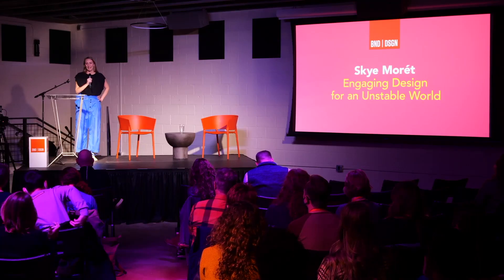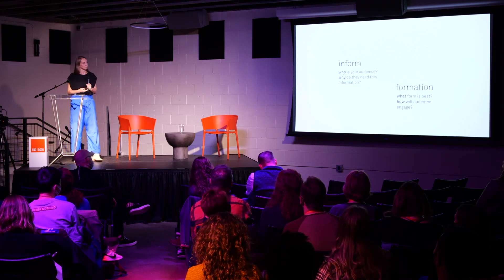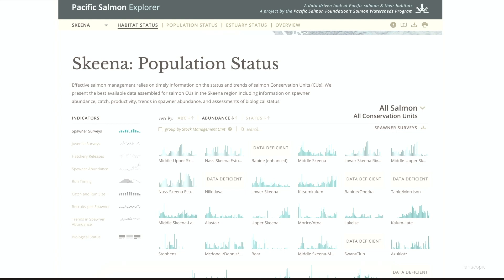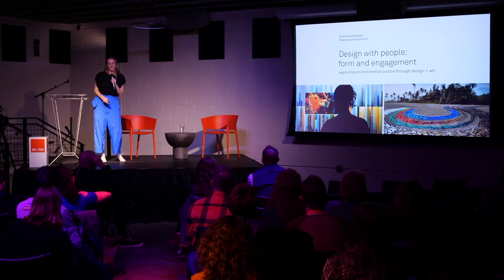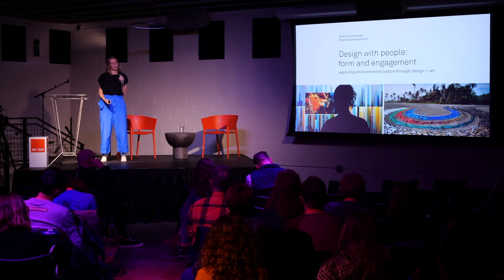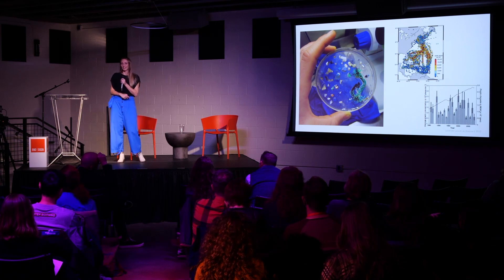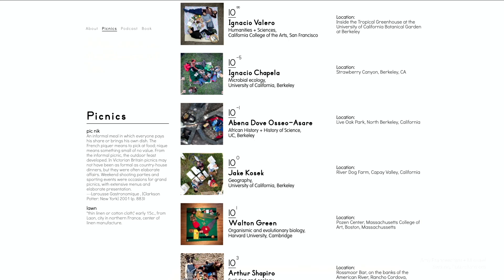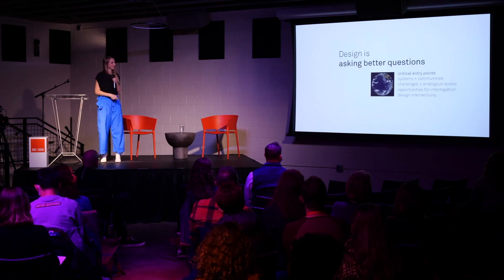Engaging Design for an Unstable World | Skye Moret | Bend Design 2021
Can design shift our planet's socio-ecological interactions of the future in a positive and sustainable direction? Through data-driven design, design systems thinking, and collaborative decision-making, we have the potential to shift---and ideally advance---dynamic stewardship of our world. Using examples from her kaleidoscopic career path, designer, scientist and adventurer Skye Morét will explore how design can inform, shape and encourage the critical rethinking of our blue planet experience at the intersection of climate, environment, and social justice.

About Bend Design:
Bend Design celebrates creative and design thinking by convening creative thinkers from a diverse range of practices and professions for talks, workshops, screenings, and problem-solving sessions. The events’s intimate, welcoming atmosphere enables the leaders of tomorrow to engage with the exceptional, experienced creatives of today. Our participants make new connections, collaborate on new projects, and learn new skills. Together we explore how creative thinking and practices can lift up our lives, our communities, and the wider world.

About Scalehouse:
Scalehouse is a multidisciplinary contemporary arts center convening diverse thinkers for in-depth discussions, artistic collaborations, exhibitions and events, including Bend Design and Scalehouse Gallery. Scalehouse believes our shared future presents complex challenges and opportunities, not just benefiting from creativity but requiring it. We are committed to programming that’s accessible, provocative, extraordinary and inclusive — always with an eye toward a better future.